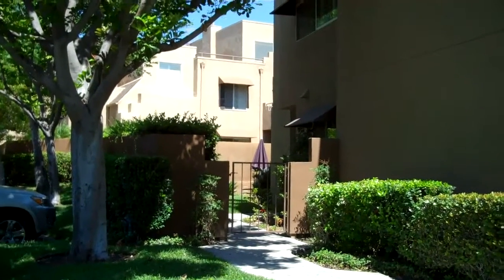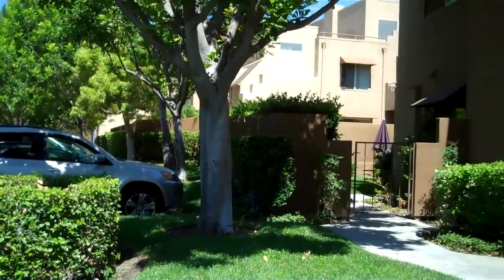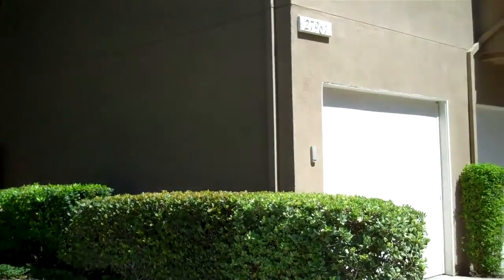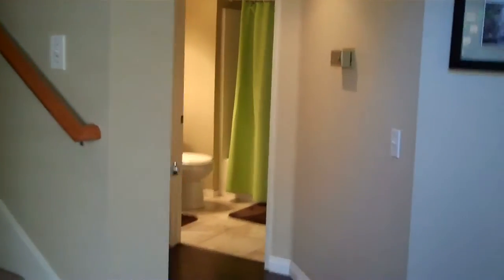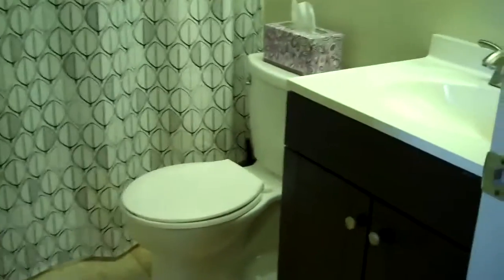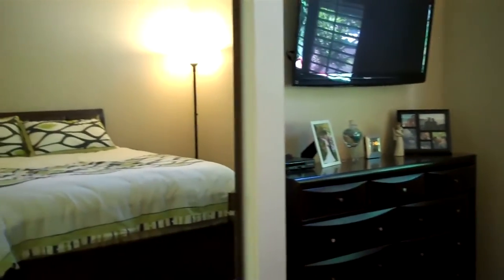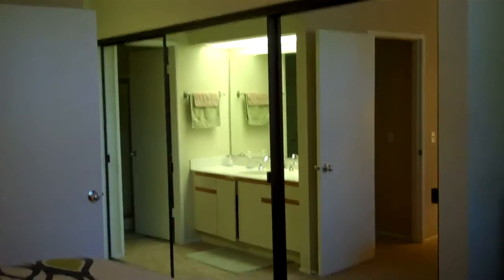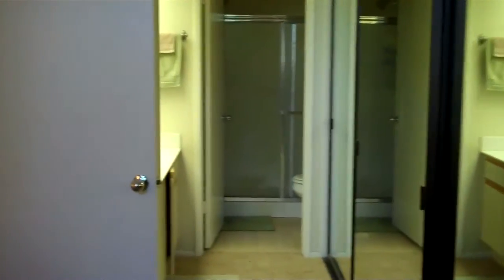27961 Ivory, Mission Viejo 3Bd,3Bath,1308 SF,End Unit, Lrg. Wrap Around Yard